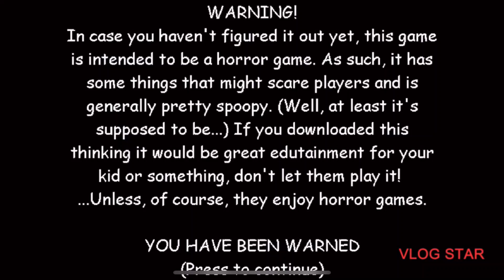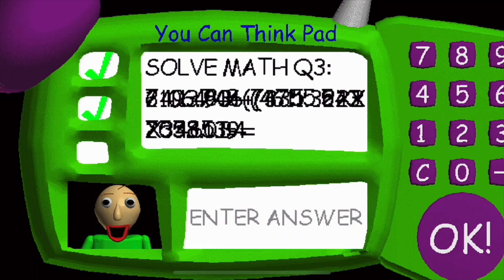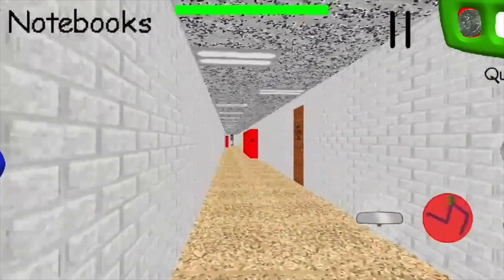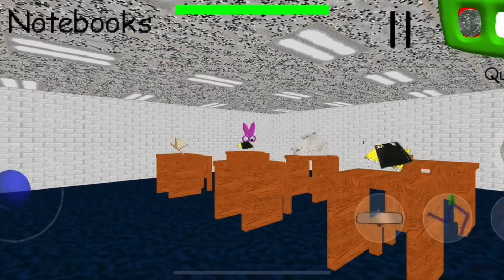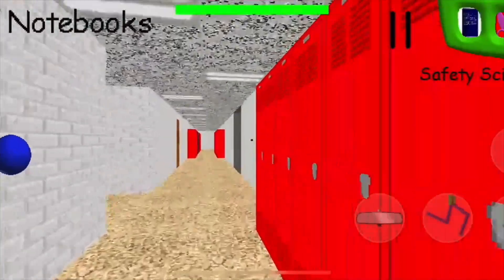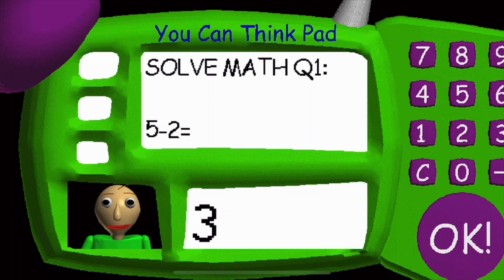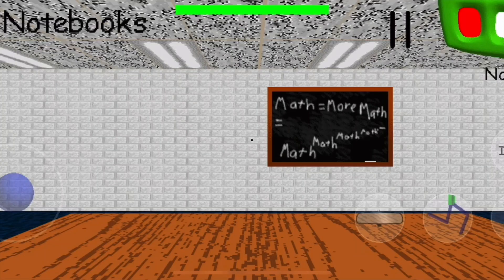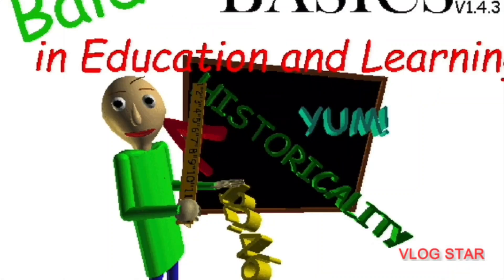Back to School Baldi's Basic 2023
I finally recorded a horror game which it's not that scary but whatever